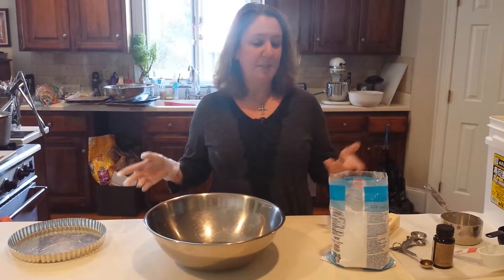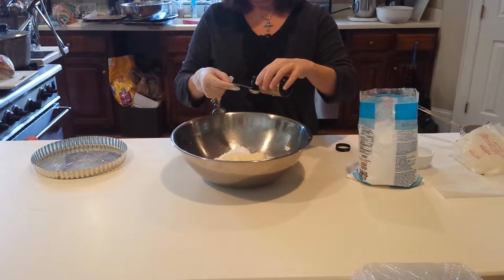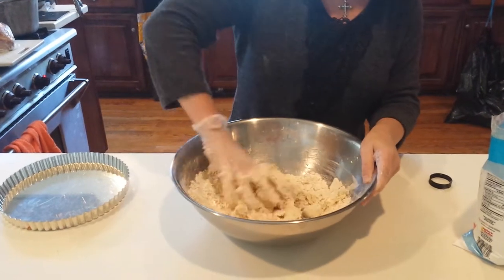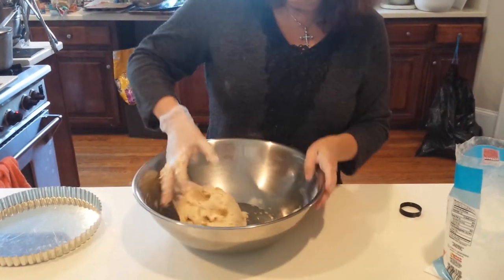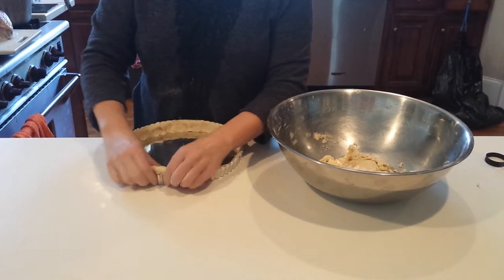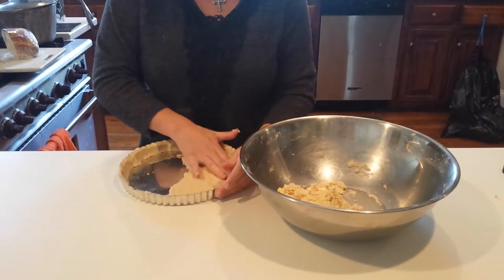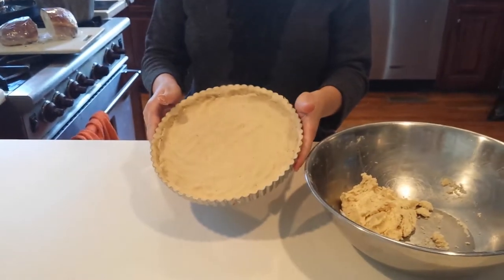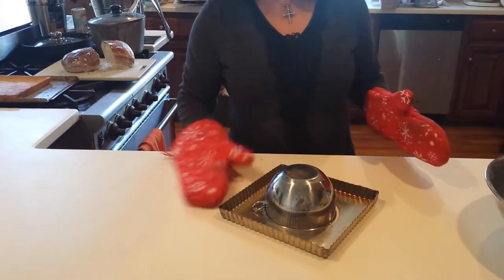No mixer tart dough (shortbread dough)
Hello, My Name is Christine Strzepek .I am a Professional Baker and owner of Cookies By The Dozen in Charlotte NC.  Today, I am showing how to make a shortbread tart crust.

2c Flour, all purpose, unbleached
1/2 c powdered sugar
2 sticks of unsalted butter (1 cup)
1t vanilla bean paste or vanilla extract

In a large bowl combine flour and powdered sugar, Break in the butter and add vanilla, Work the dough around the bowl squeezing and pressing the dough.  When the dough in smooth and homogeneous it is ready to use.

I am using a removable bottom tart pan as those work best.Bake your unfilled tart as is at 375 until golden brown. You will smell it !

 The dough can also be used for short bread cookies.  You can roll it out and we did for pie crust in an earlier video . Refrigerate the rolled out dough and cut it. Bake on 350 instead of 375 or they will will burn.

You can fill your tart shell with just about anything!  Any kind of pie filling will work but here are a few favorites.

Nut tarts

1c of chopped nuts (i love pecans)
1c of toffee chips such as heath
1 can condensed milk
1 egg
1t vanilla
combine and pour into shell. Bake  on 350 until it is bubbly and golden.

Chocolate Truffle filling

1 bag Hersey special dark chips
enough heavy cream to cover the chips
microwave for 1 1/2 min. stir until completely smooth and add 1 t vanilla. Pour into shell and let set up for at least 2 hours.

Coconut Filling

2c Baker's Coconut
3 eggs
1 can condensed milk
1/4 t fresh nutmeg grated
 blend completely and pour into to shell and bake on 350 until no longer wet.

Cheese cake filling

2 8oz package of cream cheese, room temp or microwave unwrapped for 20 seconds
1/2 c sugar
2 eggs room temperature
1t vanilla extract

beat cream cheese until all lumps are gone add sugar and beat until smooth. Add each egg one at a time. Having room temp eggs will stop it from seizing up.  Pour the mixture in the shell and bake at 350 until slightly jiggley. Cool at room temperature for one hour then refrigerate to avoid cracking.